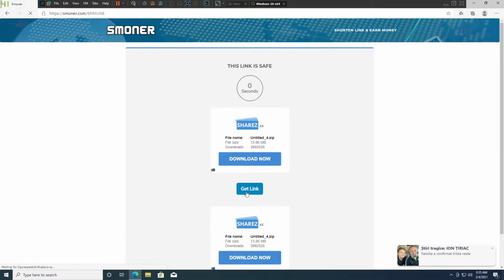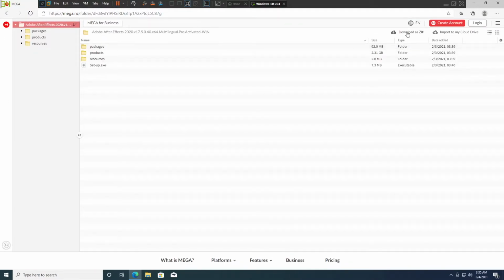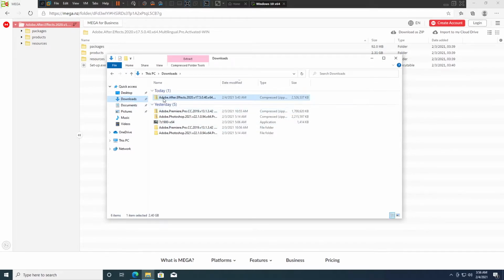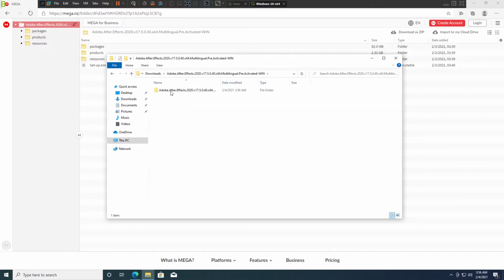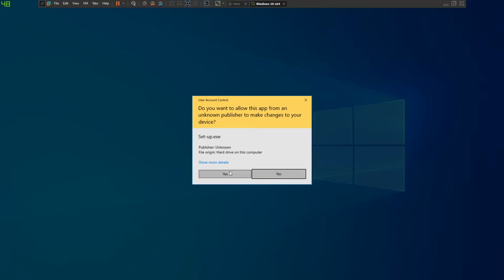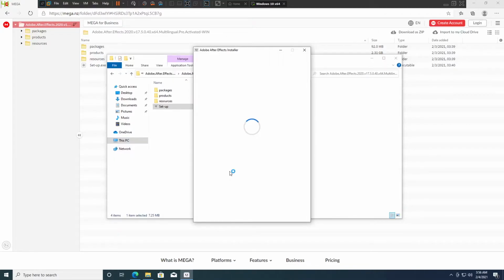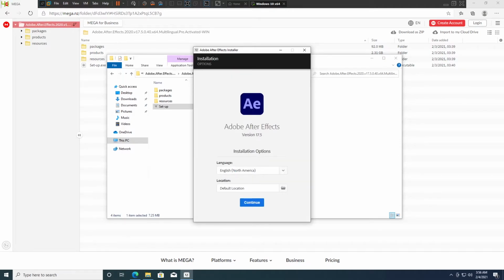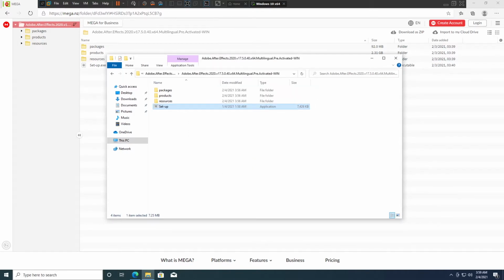HOW TO GET ADOBE AFTER EFFECTS 2021 FOR FREE! - LEGIT